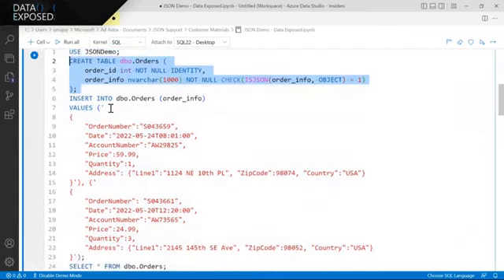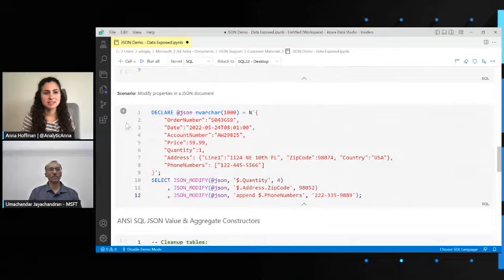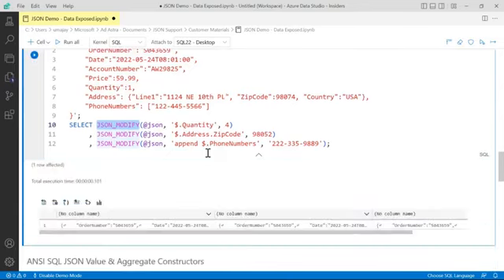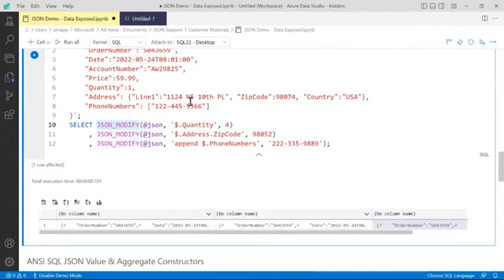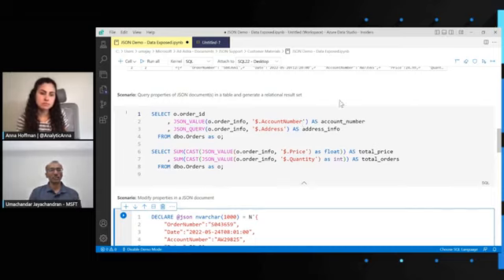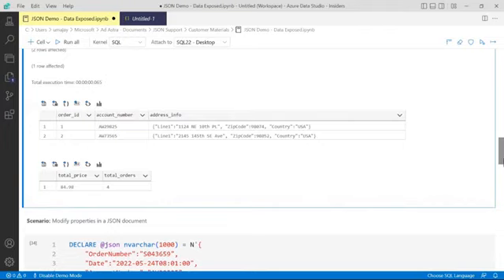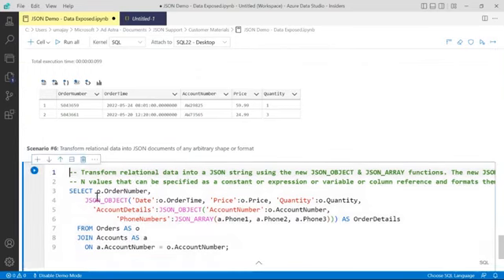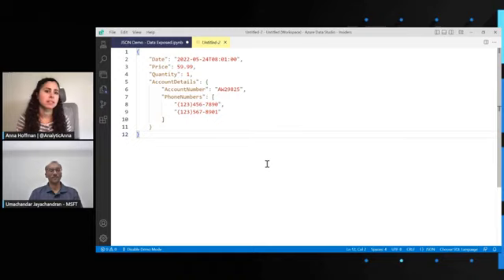How do you use JSON data in Azure SQL Database & SQL Server 2022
learn how to use JSON documents from Transact-SQL in Azure SQL Database & SQL Server 2022. We will look at how JSON documents can be stored in tables, modified & queried in the database. We will also look at how to transform relational data into JSON and vice versa.

00:25 Introduction
00:45 JSON in SQL Server
01:39 Demo of storing and querying JSON in SQL Server
03:00 Changing a JSON Document
04:10 Query Individual JSON Objects
05:01 From SQL to JSON
07:00 New JSON features
08:00 Closing